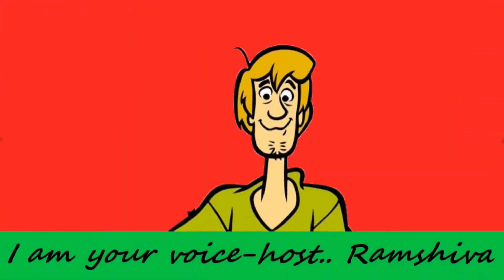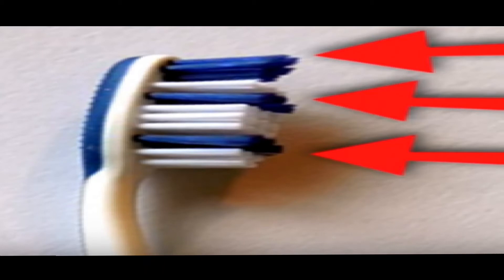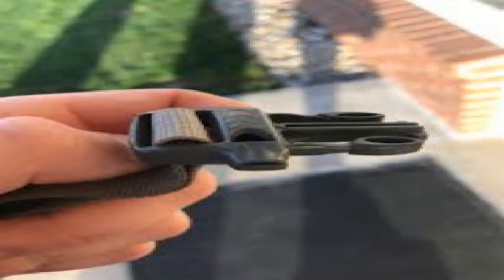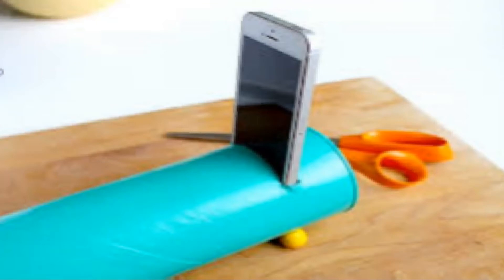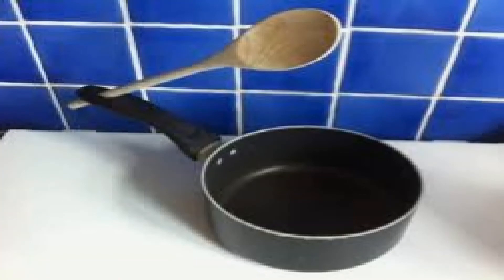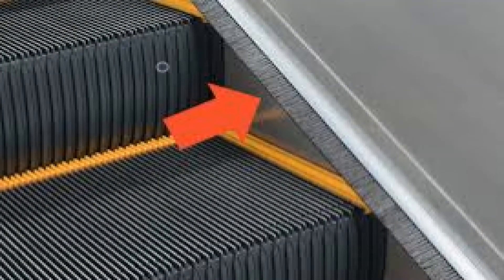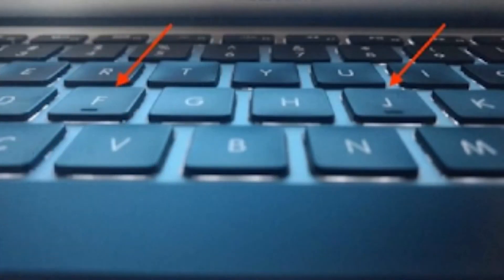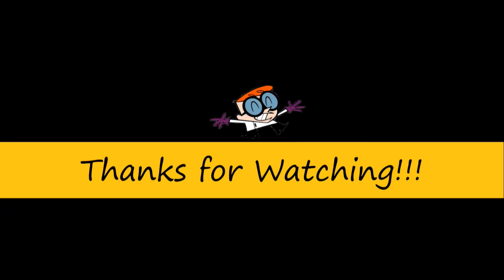Amazing Facts l 9 THINGS YOU WISHED TO KNOW EARLIER!!! l Flashback Fairy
We live in such a busy world that we often tend to miss the finer details of life and the products that we use every day. Being a new Year I thought it would be better if I came up with something that will worth your attention?

This Video uses these sounds
(No Attributions Required)

Sound #2- This video uses Defqon-ish remix of BallonHead's freesound#474437 by  Timbre

Sound #4- Ship Bell - Youtube Free Academy - (No Attributions Required)